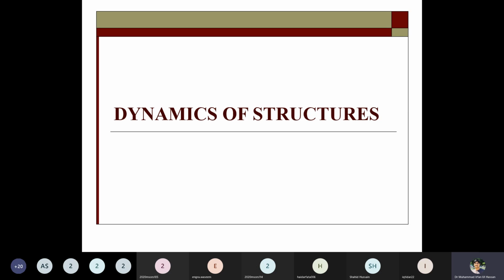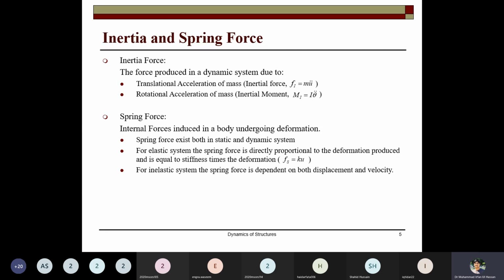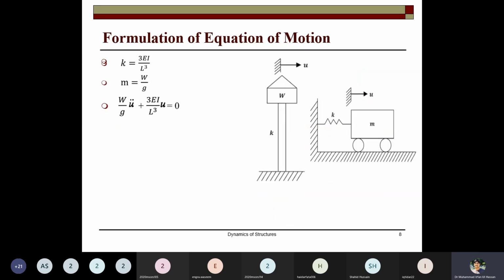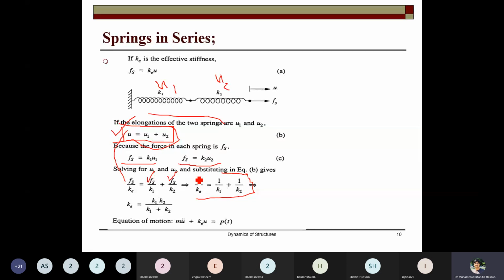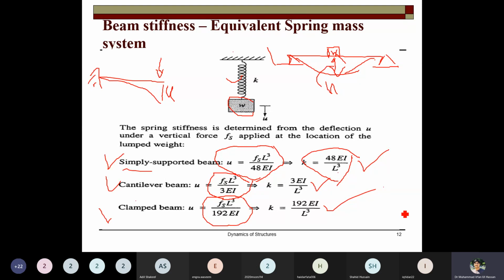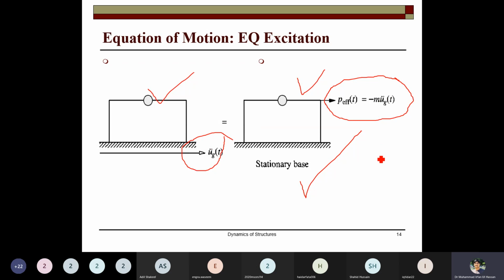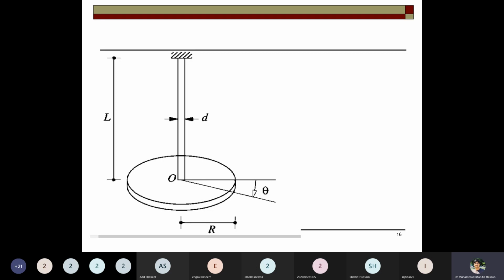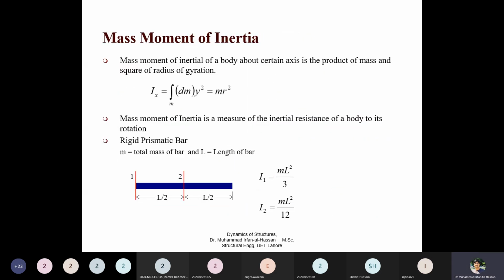April 18, 2022(5)